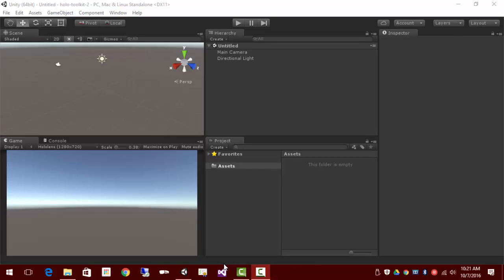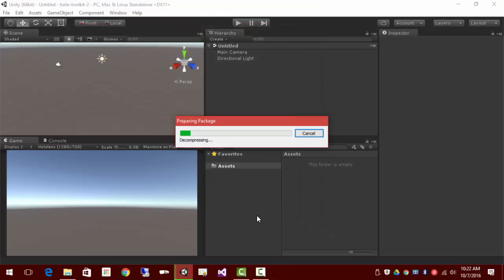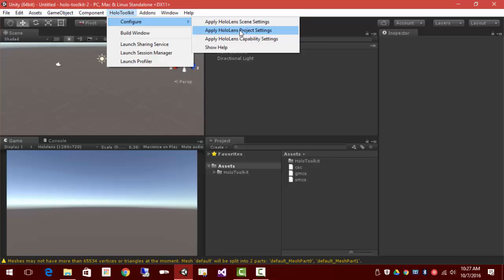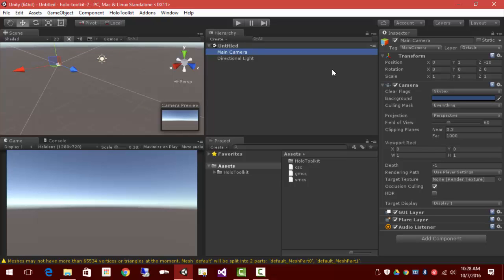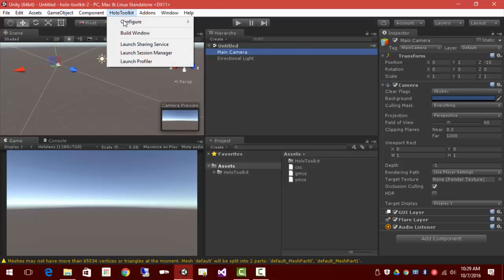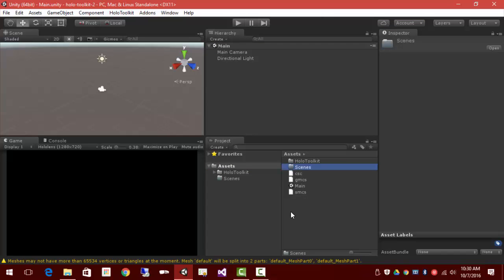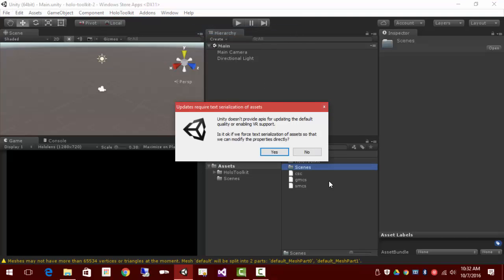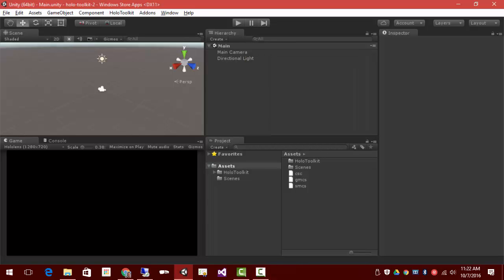Use HoloLens Toolkit to Configure Your App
Setup your Scene, Project and Capabilities quickly and accurately using HoloToolkit menu options.